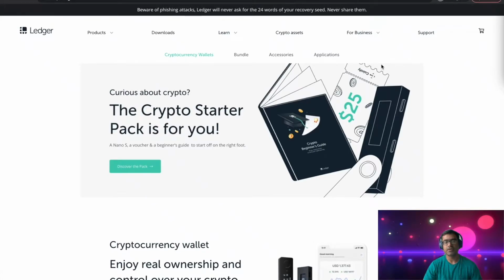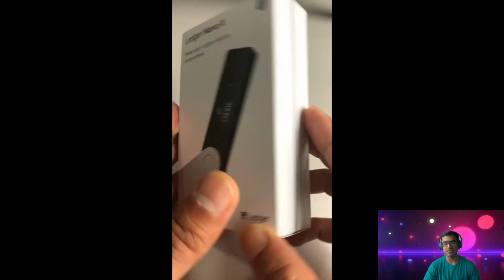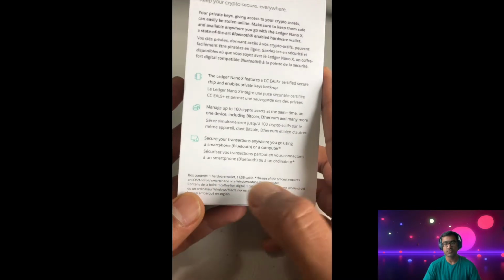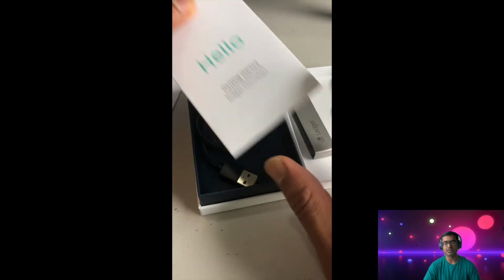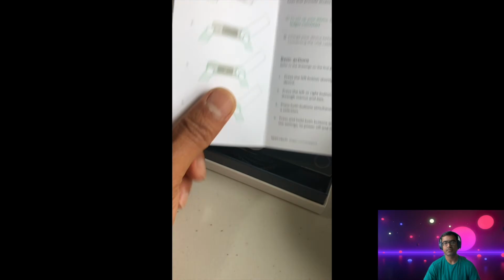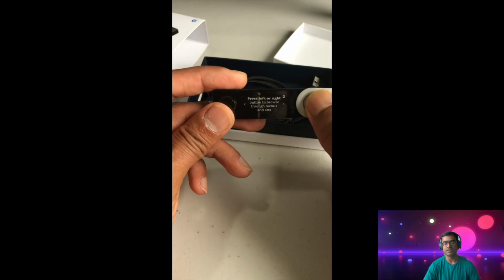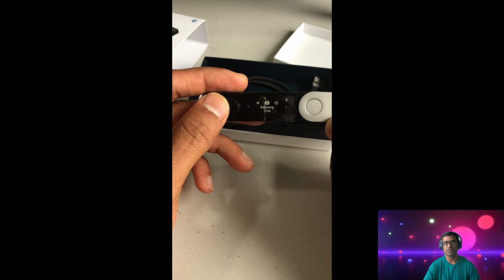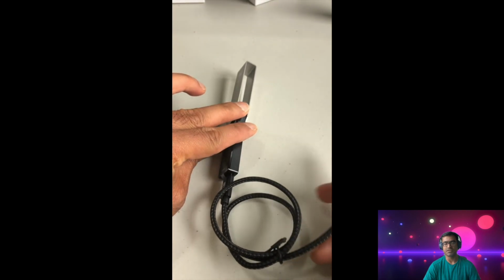Crypto Hardware Wallet - Ledger Nano X - Unboxing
When you own crypto, what you really own is a private key - use hardware wallet to keep it secure. In this video we will see Ledger Nano X unboxing. Use